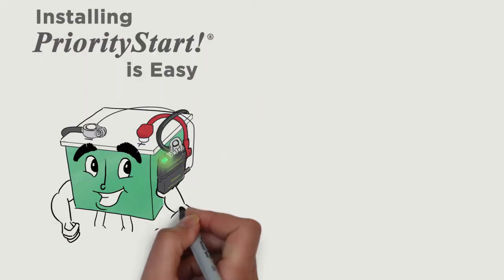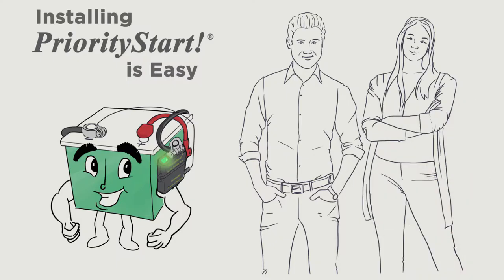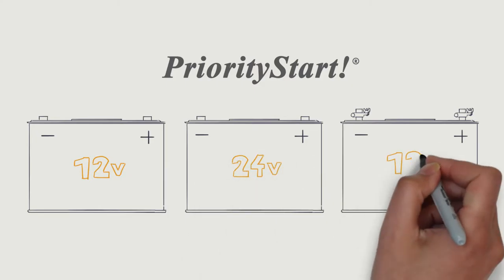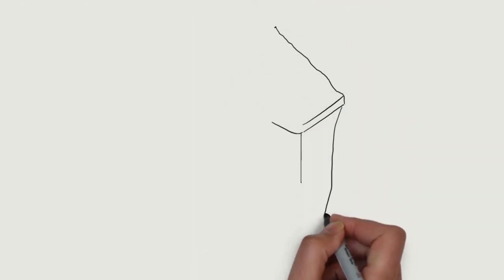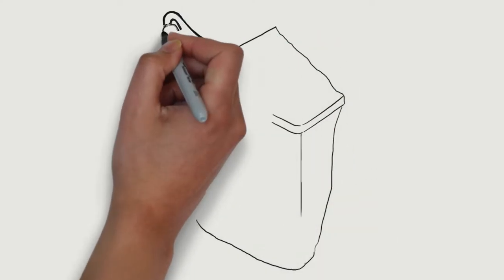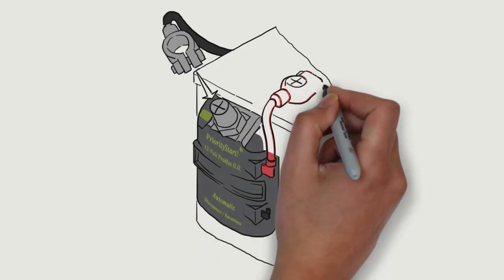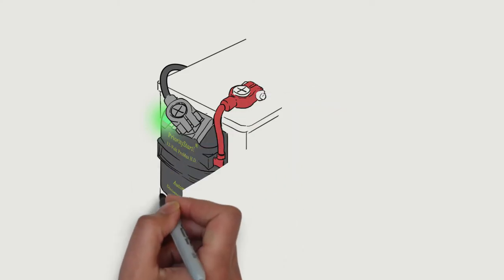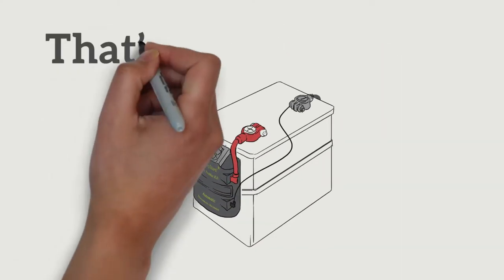Priority Start - installation (Explainer video by MyeVideo)